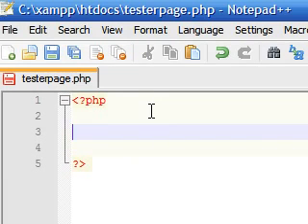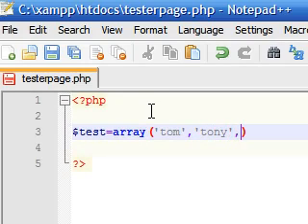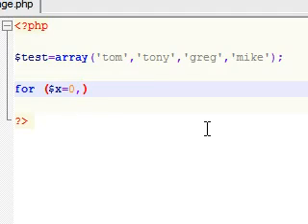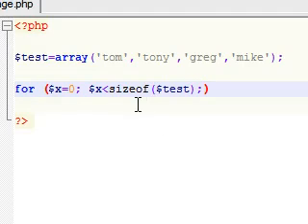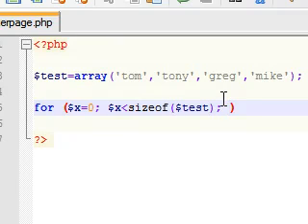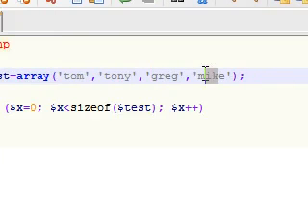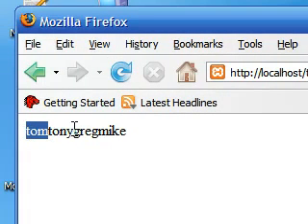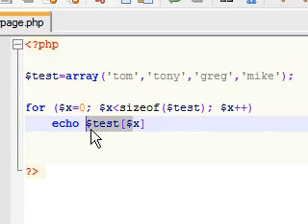PHP Tutorial 13 Arrays with Loops